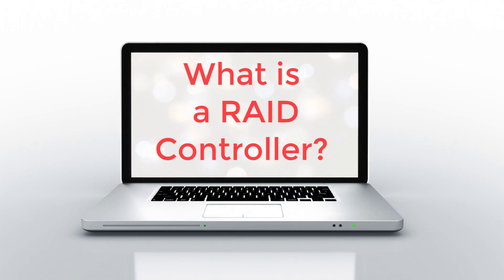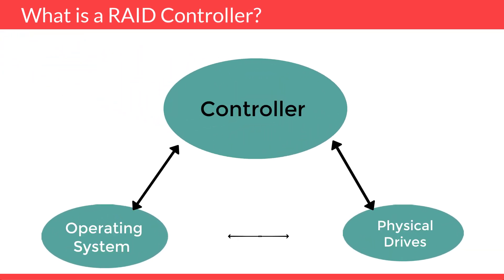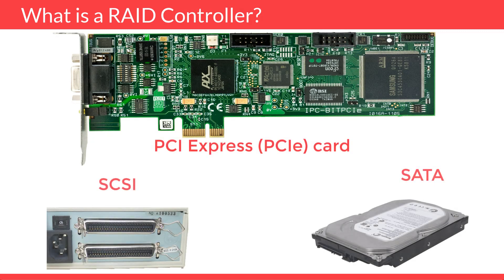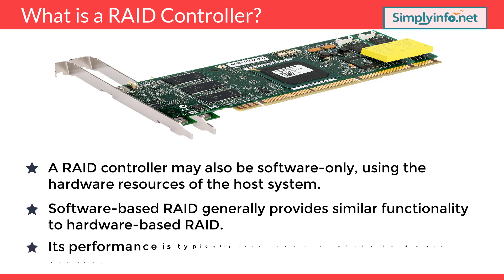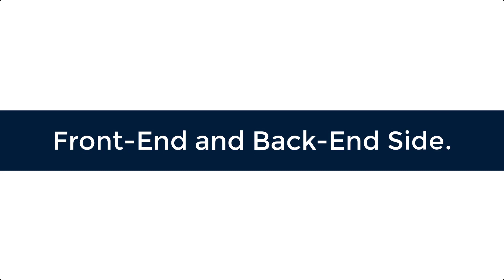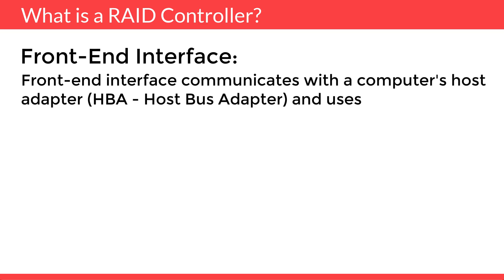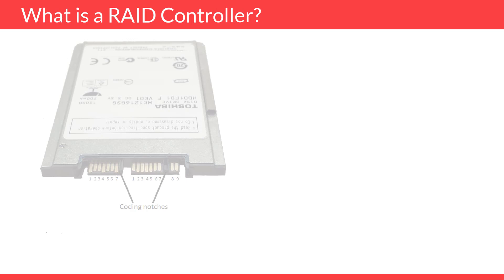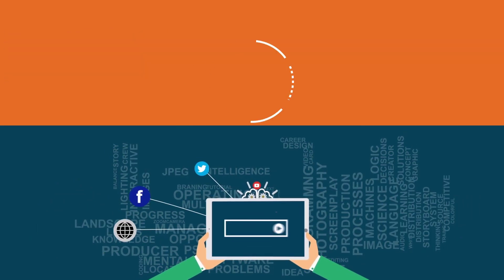What is RAID Controller | RAID Controller Card Used for | Front End Side & Back End Side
What is RAID Controller, RAID Controller Card Used for,  Front End Side & Back End Side, Computer Technology.

A RAID controller is a hardware device or software program used to manage hard disk drives (HDDs) or solid-state drives (SSDs) in a computer or storage array so they work as a logical unit.A controller offers a level of abstraction between an operating system and the physical drives. A RAID controller presents groups to applications and operating systems as logical units for which data protection schemes can be defined. Because the controller has the ability to access multiple copies of data on multiple physical devices, it has the ability to improve performance and protect data in the event of a system crash.In hardware-based RAID, a physical controller is used to manage the RAID array. The controller can take the form of a PCI or PCI Express (PCIe) card, which is designed to support a specific drive format such as SATA or SCSI.A RAID controller may also be software-only, using the hardware resources of the host system. Software-based RAID generally provides similar functionality to hardware-based RAID, but its performance is typically less than that of the hardware versions.Around 1997, with the introduction of ATAPI-4 (and thus the Ultra-DMA-Mode 0, which enabled fast data-transfers with less CPU utilization) the first ATA RAID controllers were introduced as PCI expansion cards.A single controller may use different protocols for back-end and for front-end communication. Many enterprise controllers use FC on front-end and SATA on back-end.

Team SimplyInfo.net